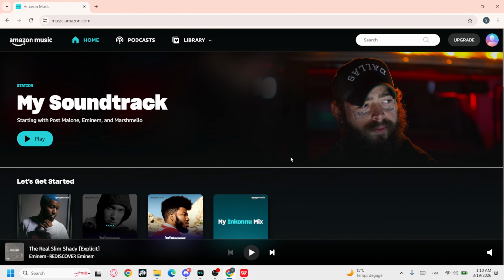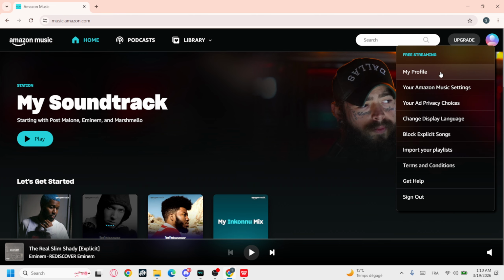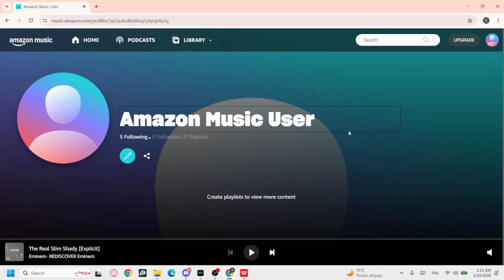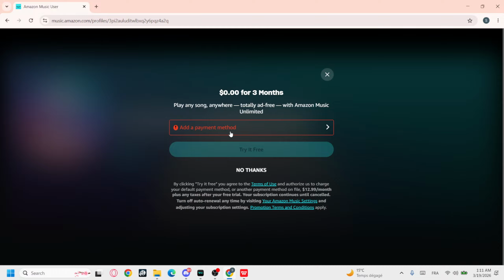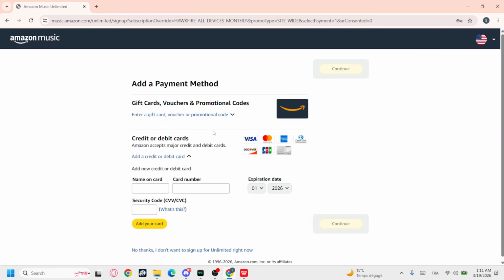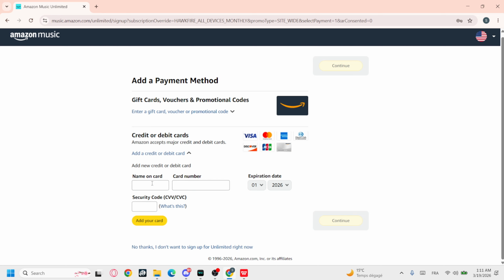How To Switch Between Amazon Music Plans! Tutorial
Today we talk about amazon music,amazon music app,Switch Between Amazon Music Plans